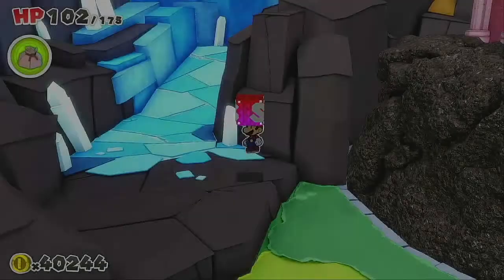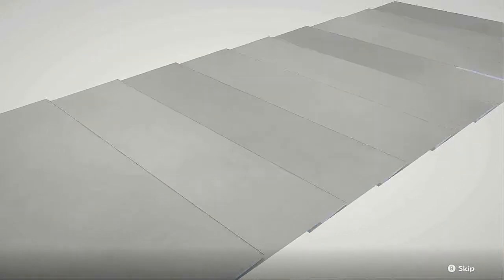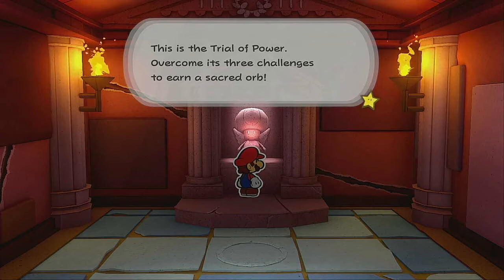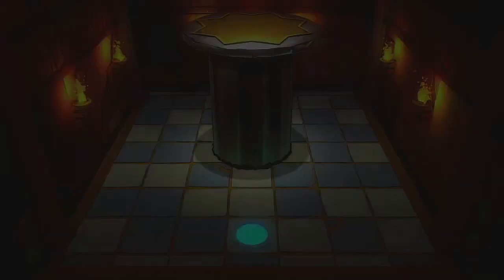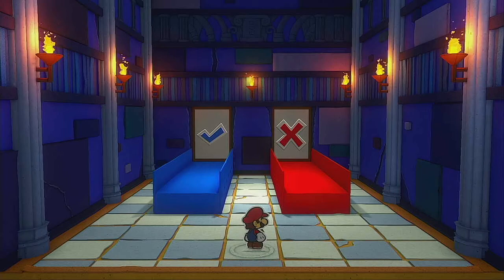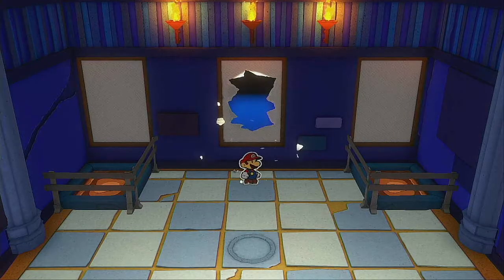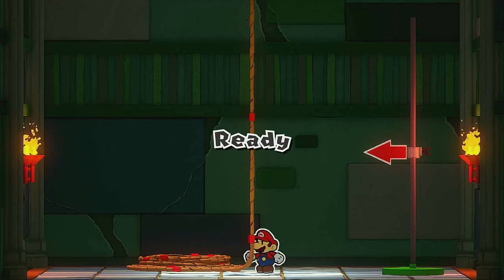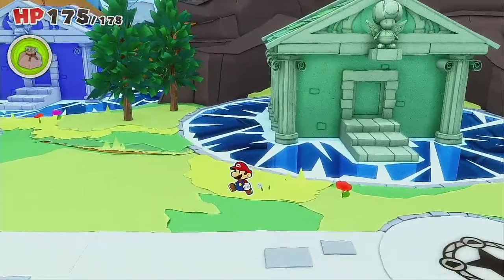Overcoming 3 Trials|Paper Mario TOK Part 39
We go through the Trial of Strength, Intelligence, and Courage, in order to go to the Sea Tower.